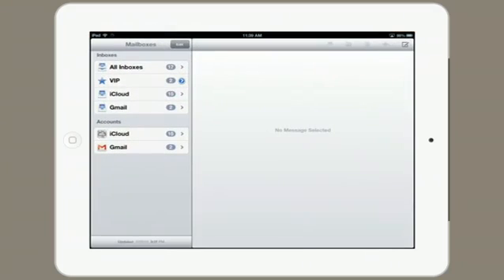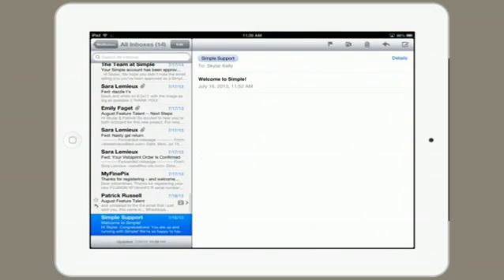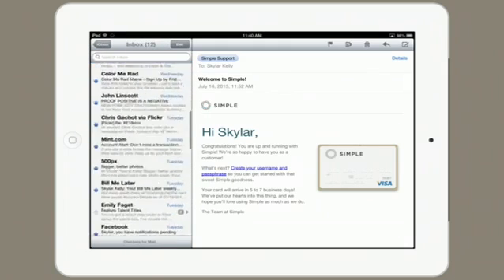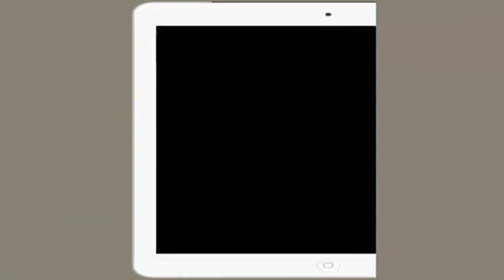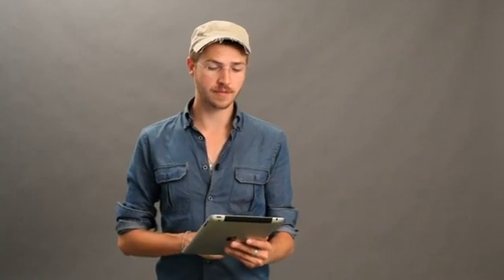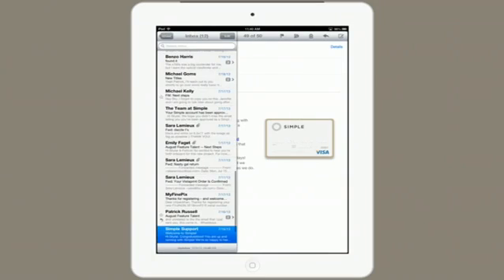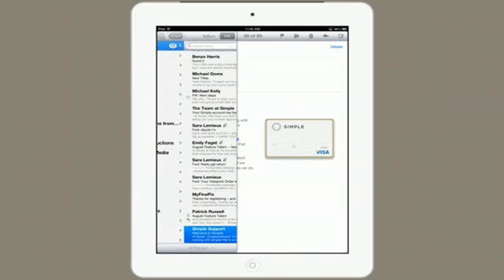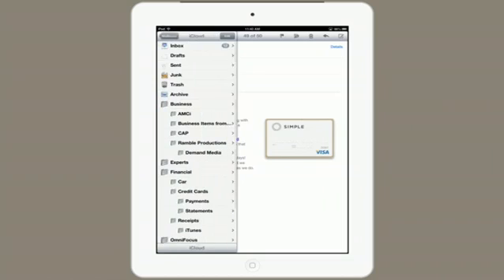How to Change the Gmail Inbox View in an iPad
How to Change the Gmail Inbox View in an iPad. Part of the series: Tech Yeah!. Changing the Gmail inbox view in an iPad is something that you can do for all of the e-mail addresses that you happen to be using. Change the Gmail inbox view on an iPad with help from an expert for Apple retail in this free video clip.